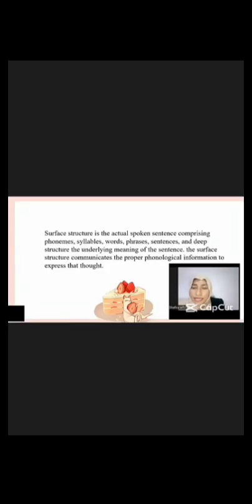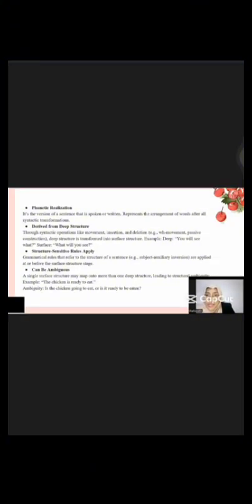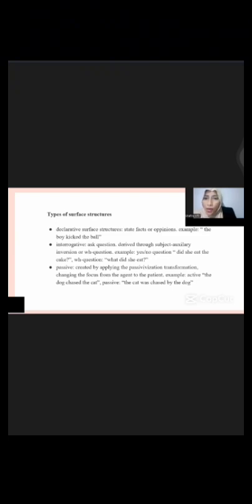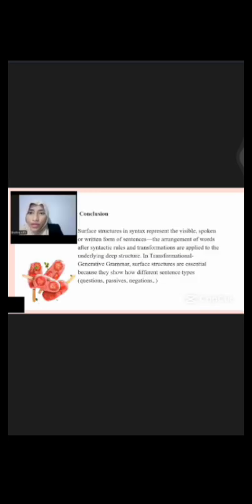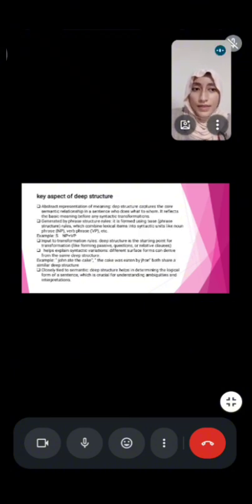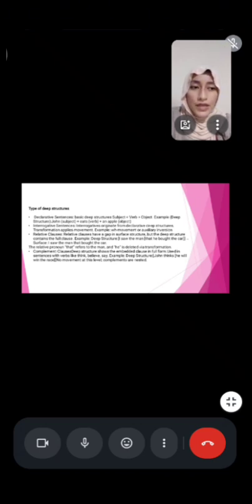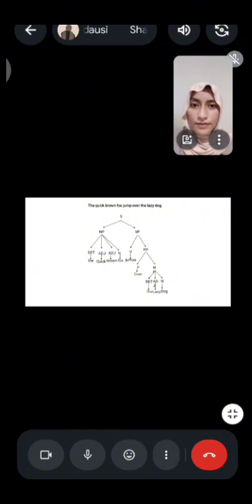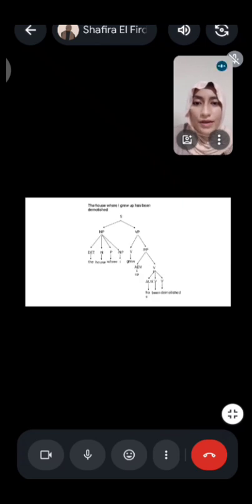Syntax final project_ Shafira El Firdausi_33248014